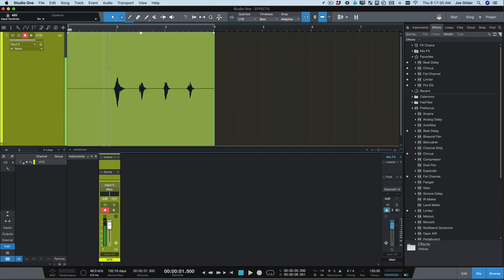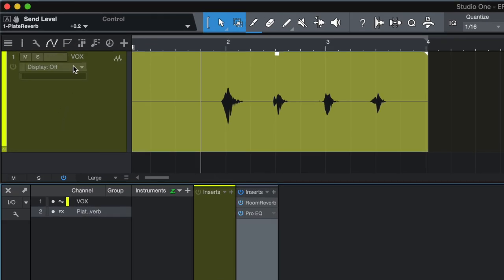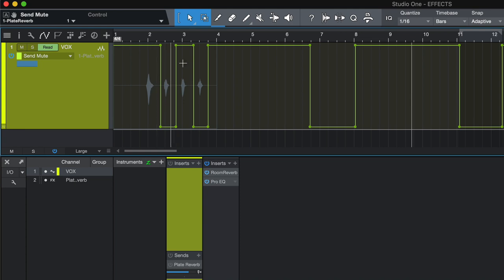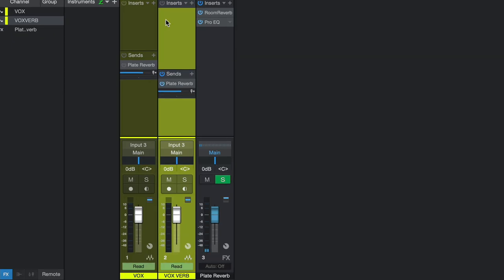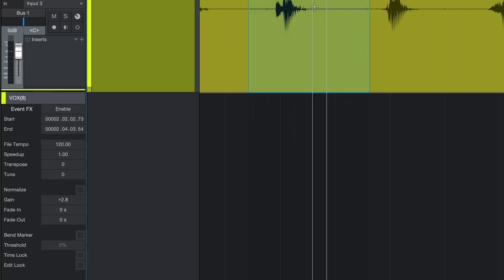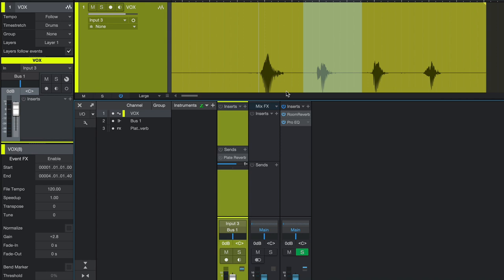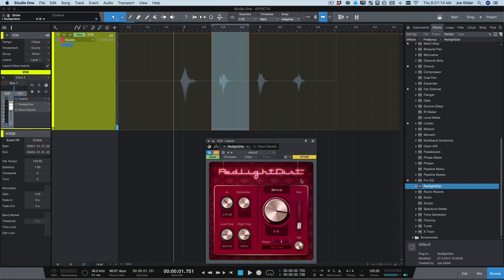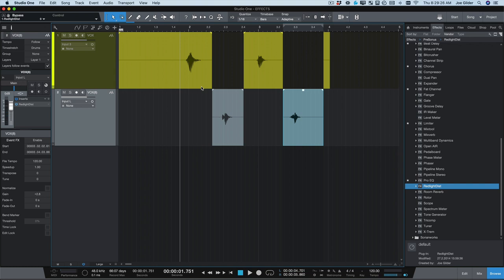4 Ways to Automate Effects